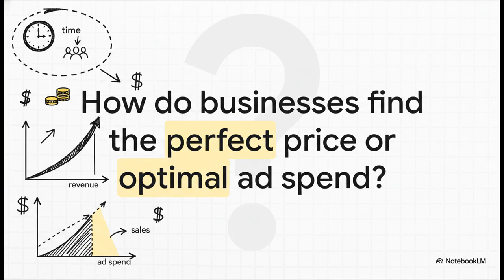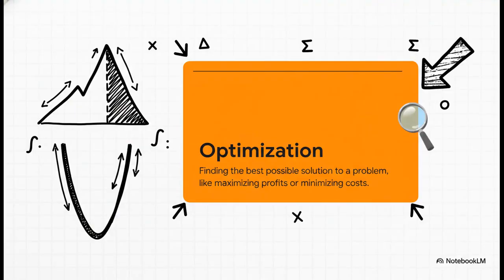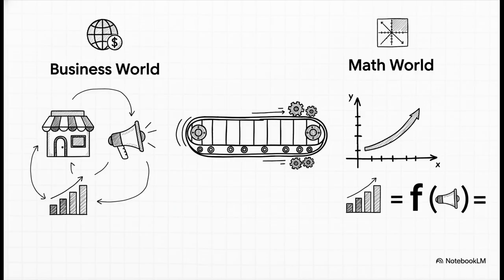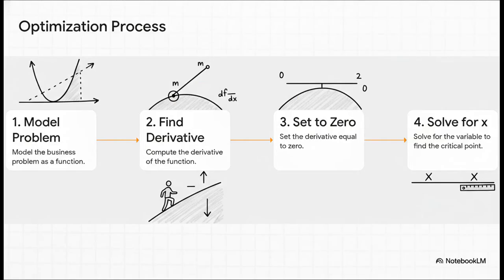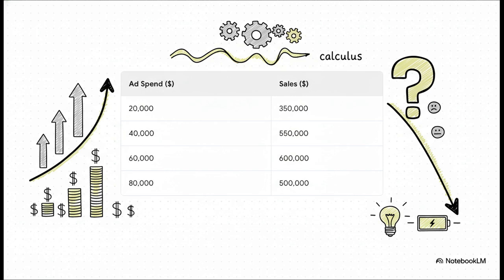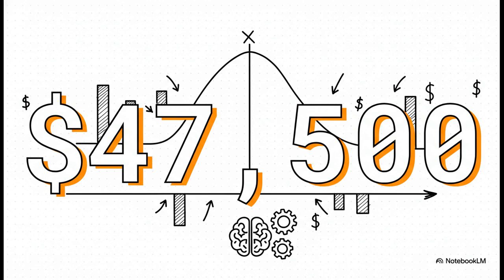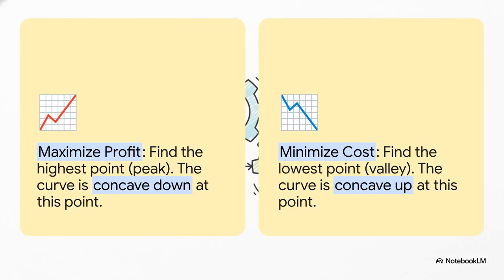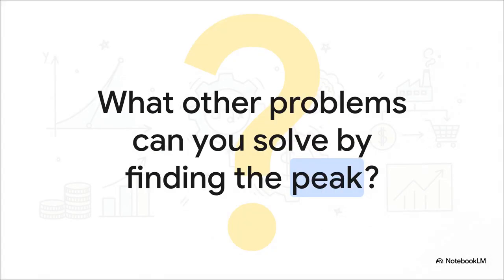Business Mathematics Week 11 Part 3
This text explores how mathematical differentiation serves as a vital tool for achieving peak efficiency in a commercial setting. It describes the process of optimization, which allows companies to identify the most effective balance between reducing expenses and increasing revenue. By calculating derivatives, businesses can pinpoint critical values where their operations perform at their highest or lowest possible levels. The source illustrates this concept through advertising strategies, showing how math determines the exact point where spending produces the greatest sales volume. Ultimately, these calculations provide a data-driven roadmap for making the most advantageous financial decisions.